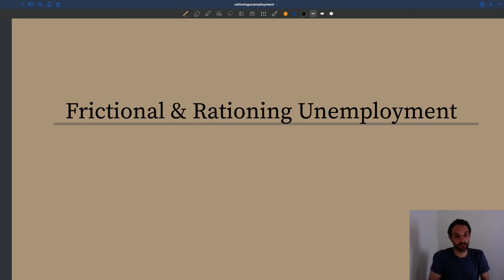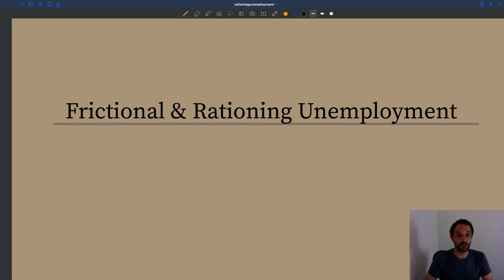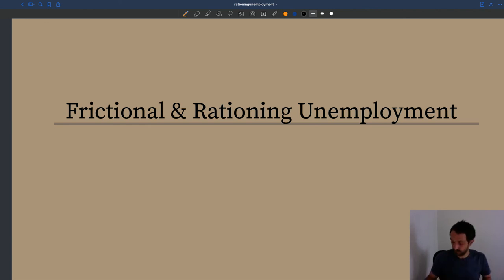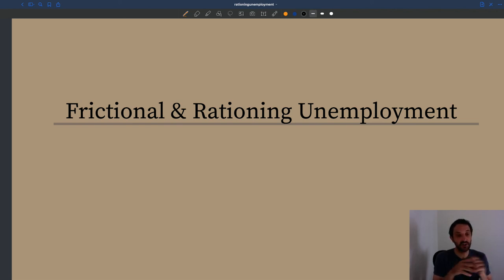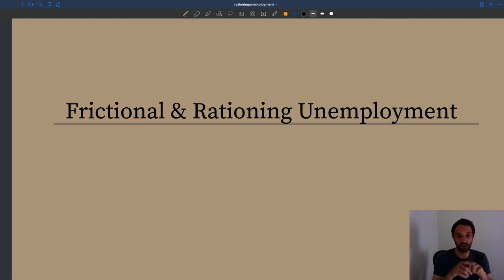v62. Introduction to Job Rationing